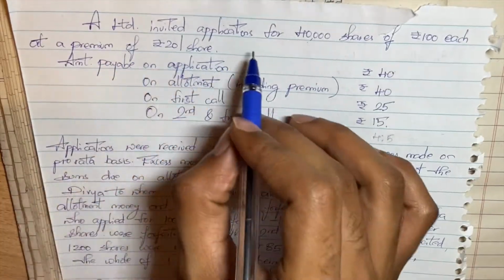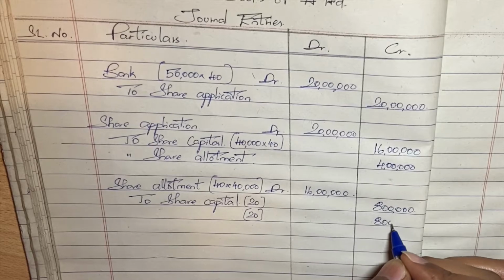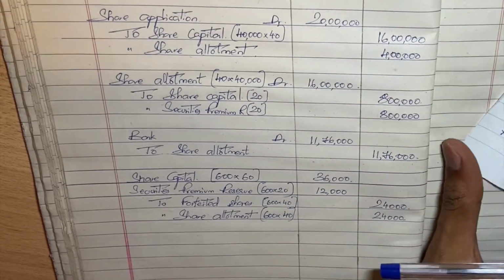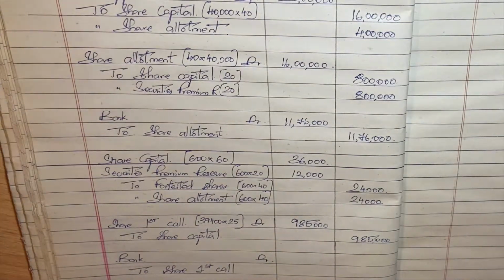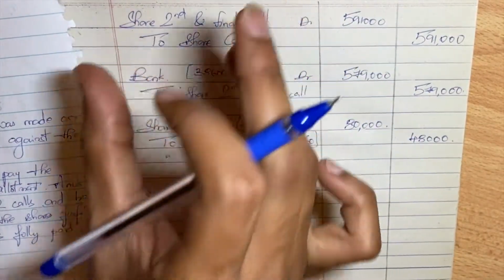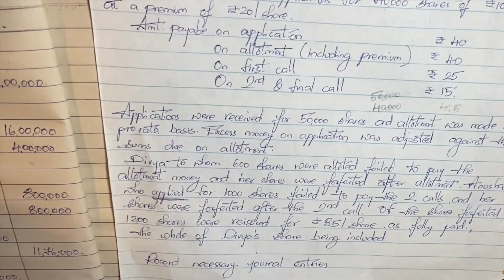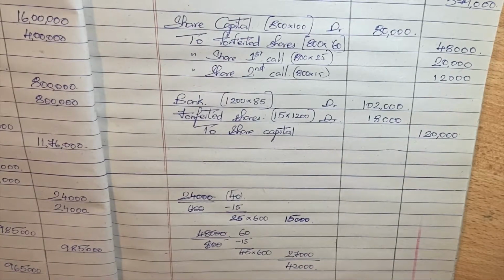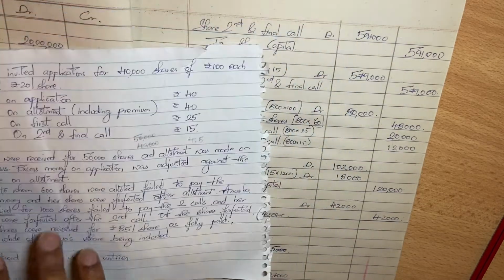#3 Accounting for Share Capital | Problem 2 | Class 12 | Benoy Devadatha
A problem showing journal entries for issue, forfeiture and reissue of forfeited shares

by Benoy Devadatha
Class 11 and 12, Bcom, BBA and other similar courses with basic Accounting will have these concepts covered in their syllabus.
Make sure you watch these first to get a better understanding